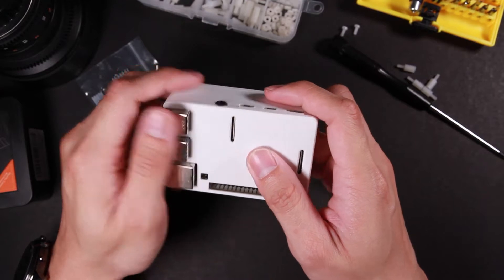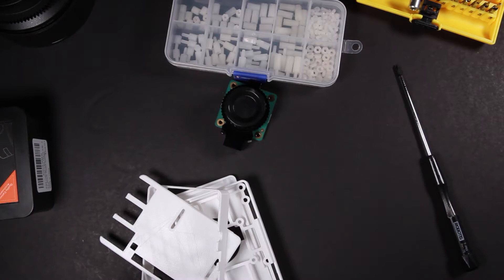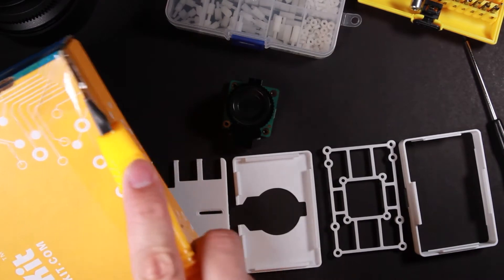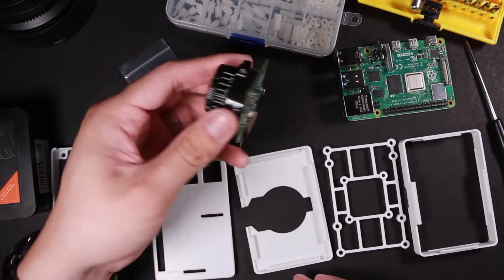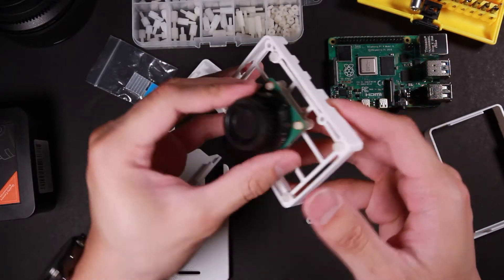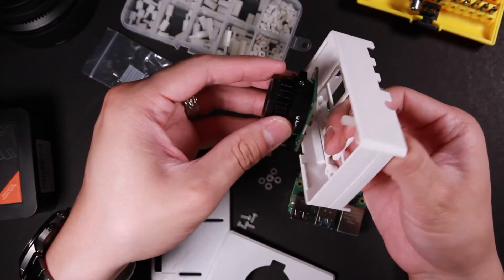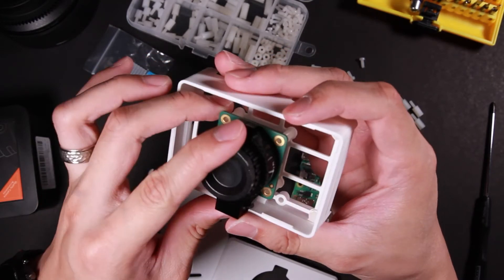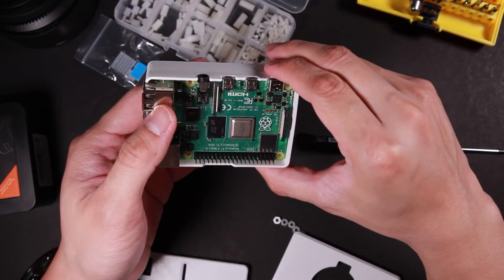Assemble Raspberry Pi HQ Camera Case from Adafruit | Unbox Raspberry Pi 4B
I assemble this Raspberry Pi High-quality camera case posed from Adafruit. Got into some problems. I will let you know what I think in the next video. Hope you enjoy this video.